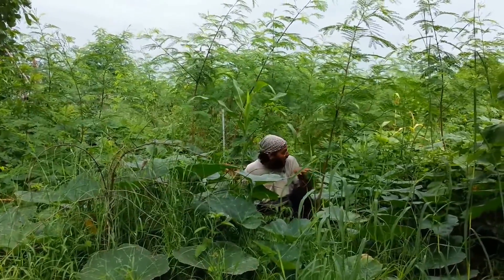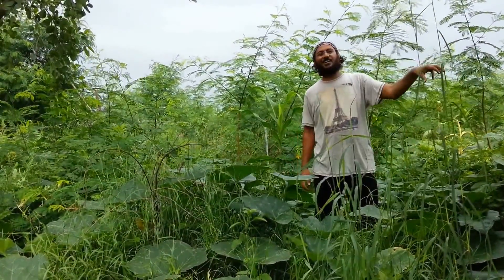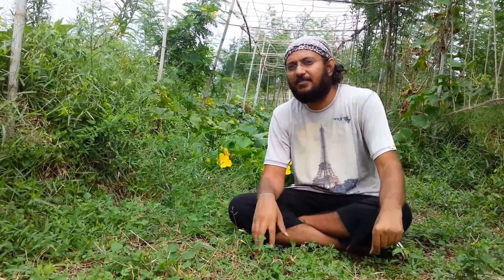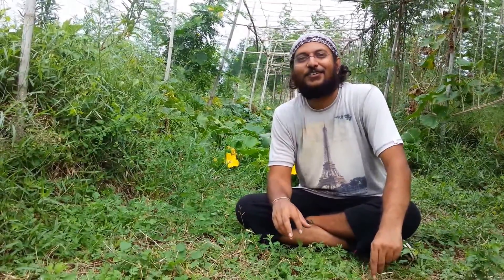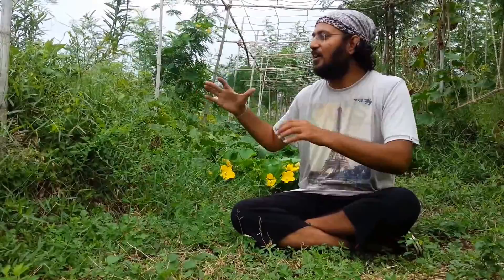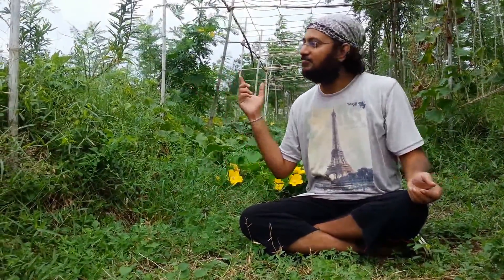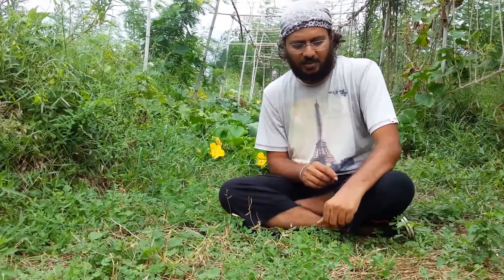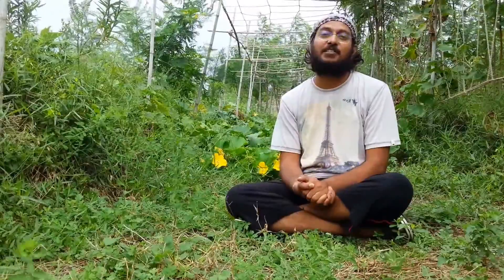Millets are Nitrogen Fixers!! The Problem is the solution in Permaculture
Do millets help in fixing nitrogen in your soil so that your other crops grow better? Check this video out where I discuss how that happens!